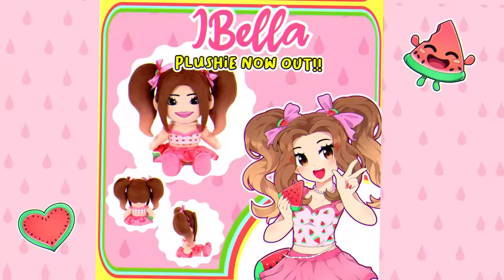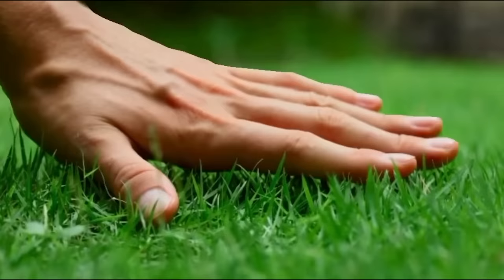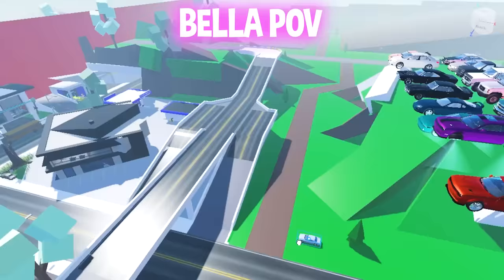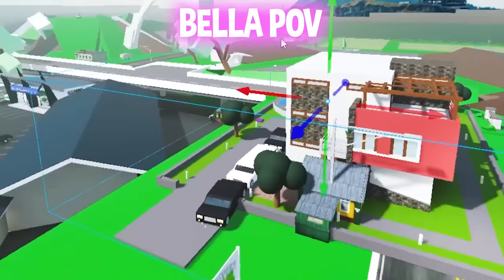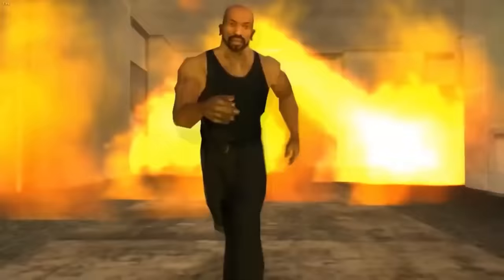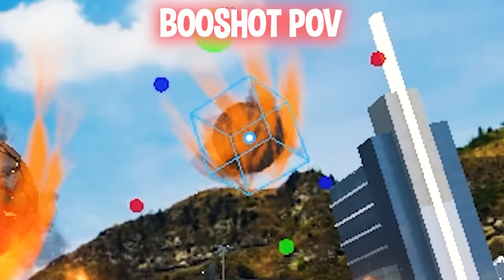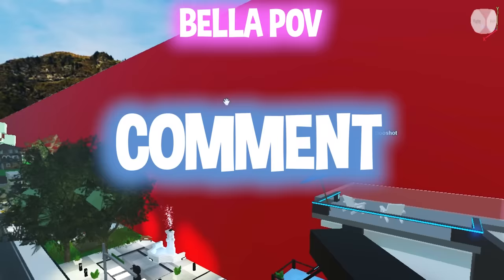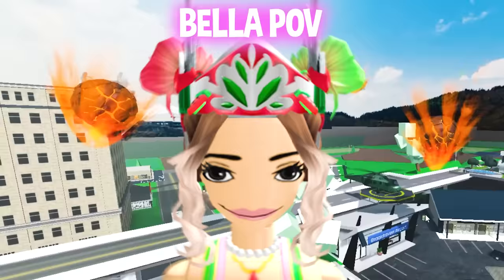WE Created a REALISTIC Brookhaven Game!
୨ hey besties!! today i'll im in roblox brookhaven rp with booshot and we are going to be doing a  BUILD off by creating A FAKE VERSION of brookhaven but this time ITS REALISTIC AGAIN!! i already did this once but i really wanted to do build battle version so i hope you all enjoy!! comment below who YOU think did best and LIKE AND SUBSCRIBE for more!!

⭐ Use Starcode "BELLA" when buying Robux or Premium! 🍉
(Thank you so much for the support, when using this code I receive a small percentage of your purchase! It means a lot!)

୨ 𝐋𝐄𝐓'𝐒 𝐁𝐄 𝐁𝐄𝐒𝐓𝐈𝐄𝐒! ୧

- 𝐫𝐞𝐦𝐢𝐧𝐝𝐞𝐫𝐬 💞 -
▷  stay happy, kind & positive! ♡

cya! i love you guys mwaa!!  ♡ ✧*。 *